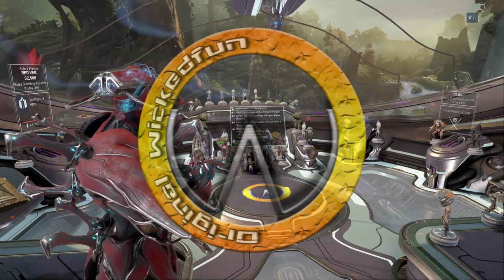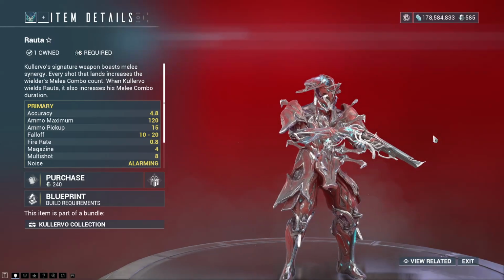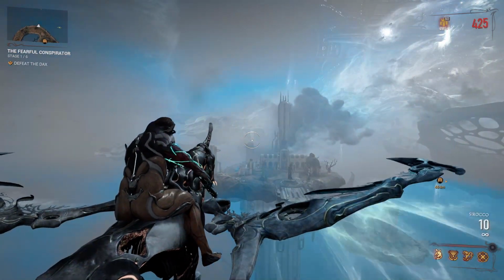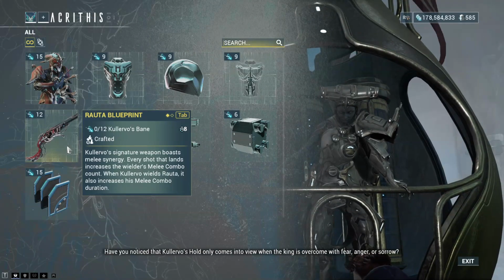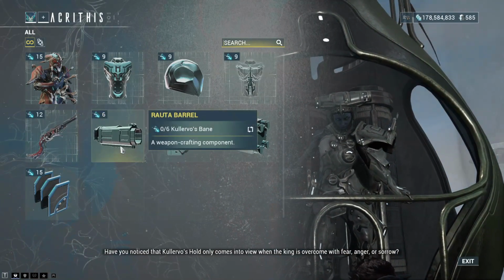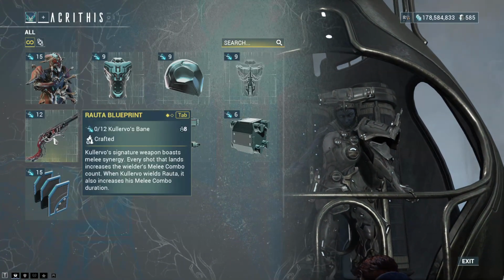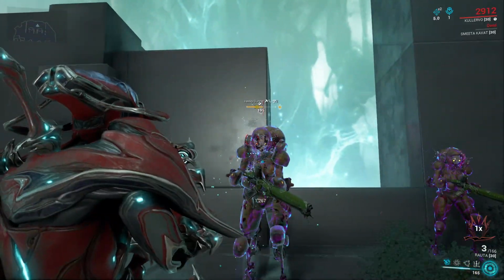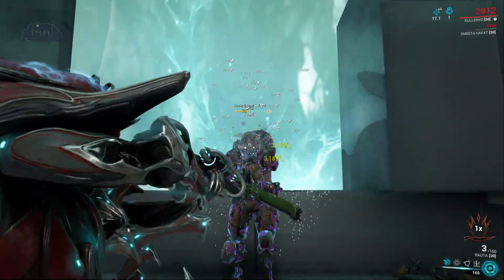Warframe - Rauta [Tigris Prime Killer?]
Did you know, Kullervo came with a signature primary?
So did i, but i forgot about it, was a nice suprsize once equipped though!